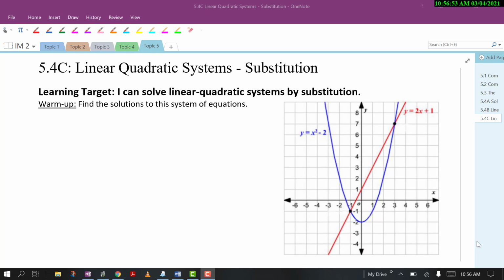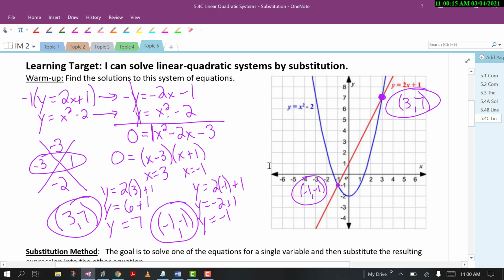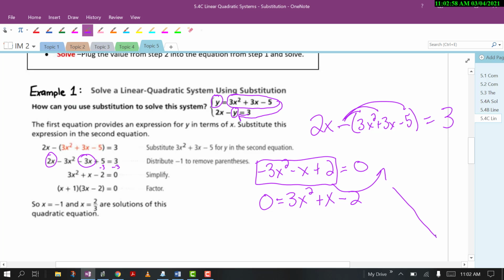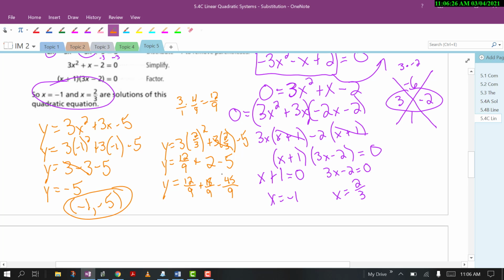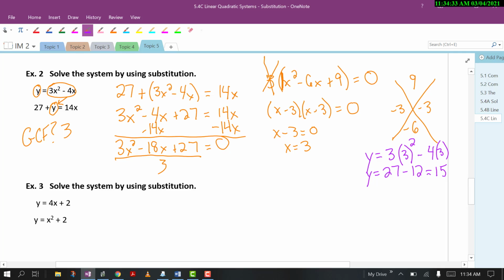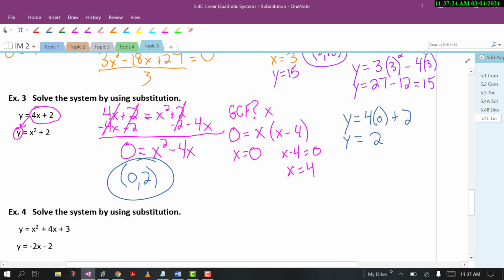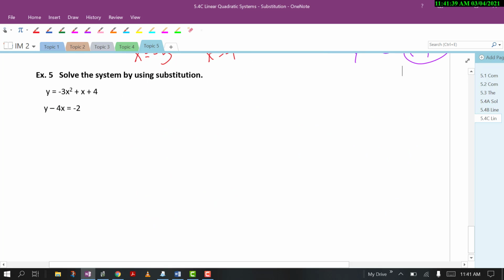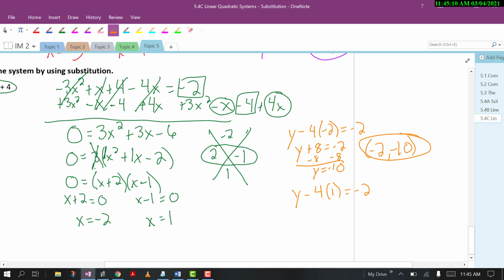5.4 Linear and Quadratic Systems (Substitution)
Table of Contents:

00:00 - Warm Up
03:25 - Substitution Notes, Ex 1
10:03 - Example 2
13:03 - Example 3
15:59 - Example 4
18:44 - Example 5